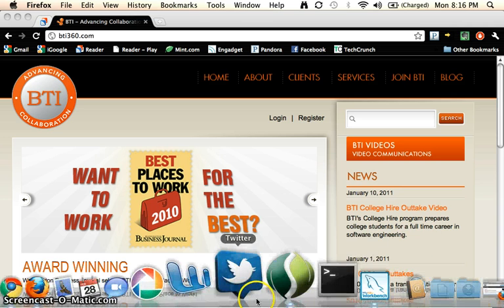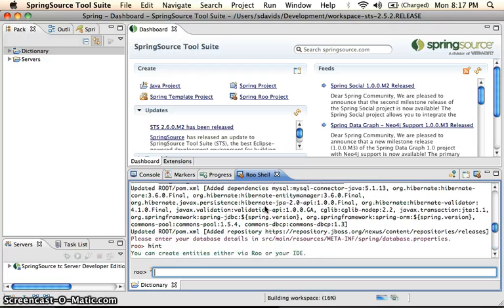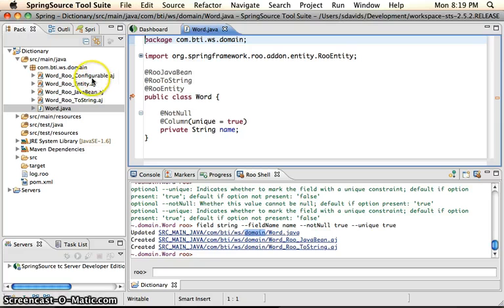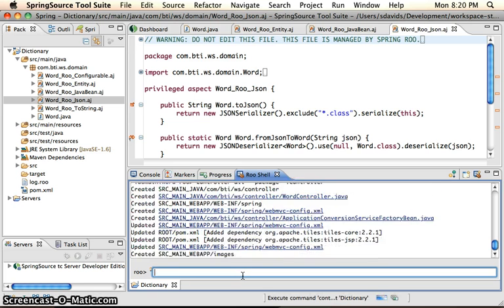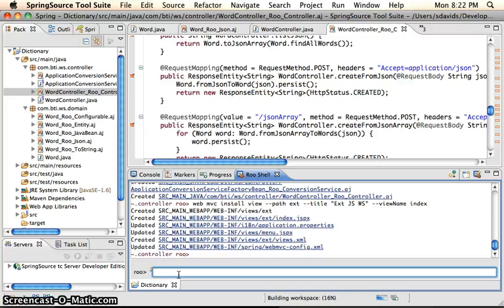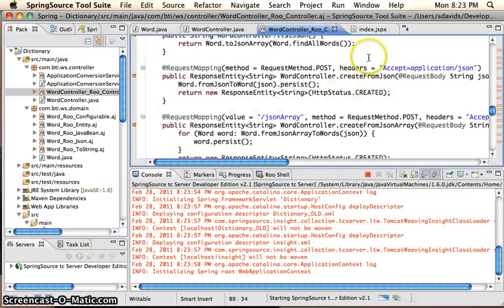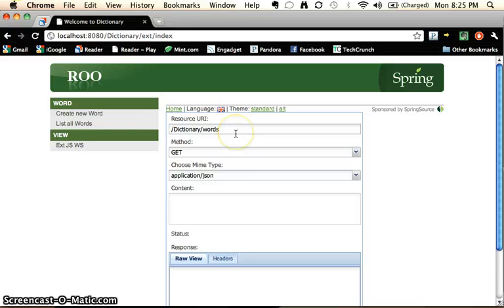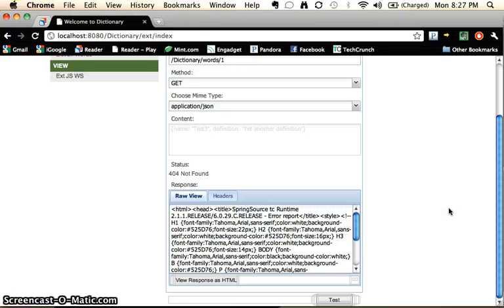RESTful Web Services with Spring Roo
In this screencast, we continue our exploration of tools and frameworks supporting RESTful Web Services by taking a look at Spring Roo.  We'll use our example Dictionary service that we've used in the past.  We'll use Roo's JSON support to implement the GET, PUT, POST, and DELETE operations on the Word resource.